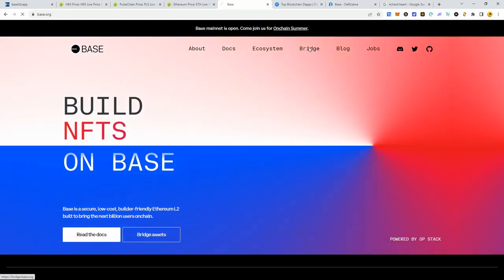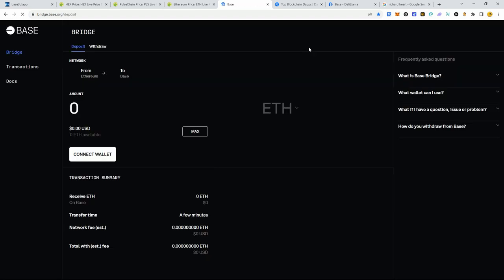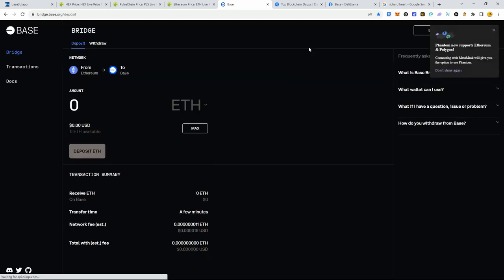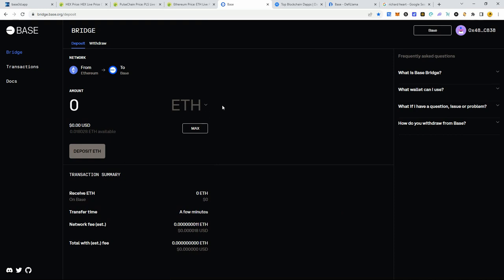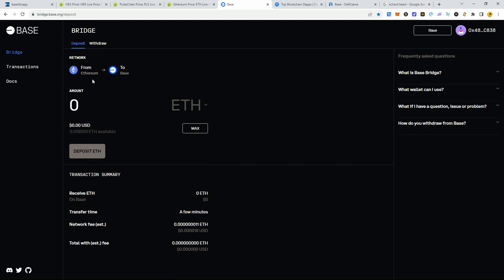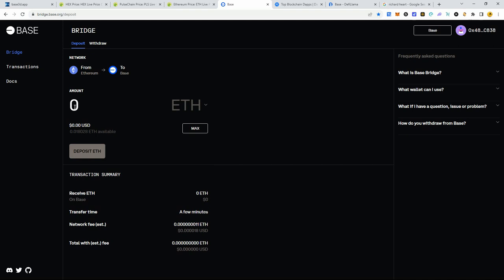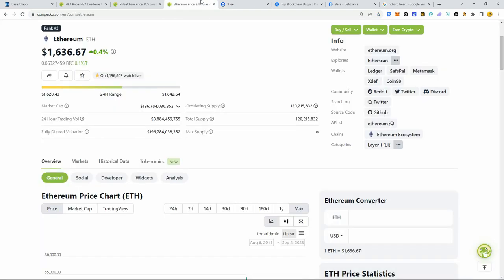Why Base? Ethereum to Base